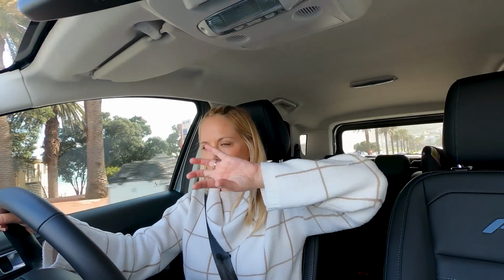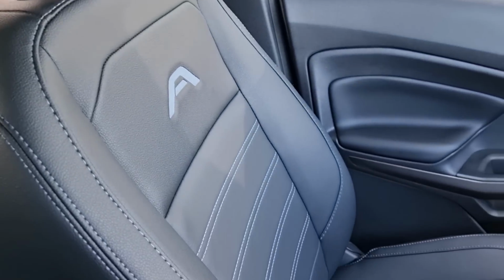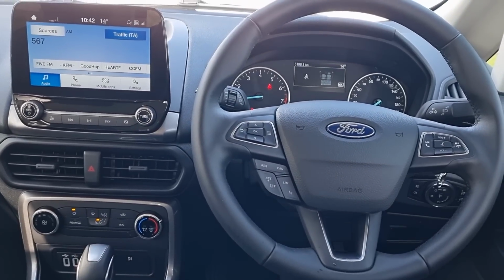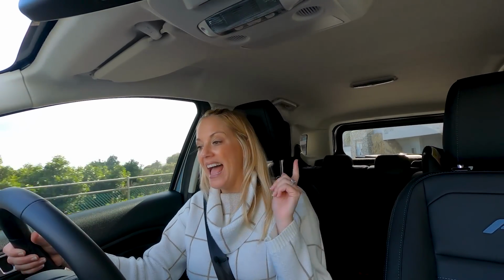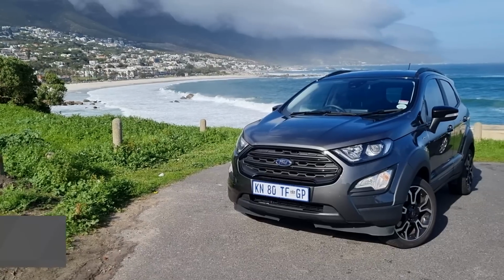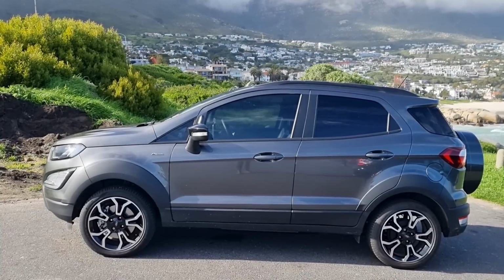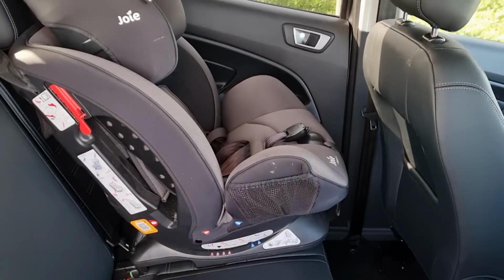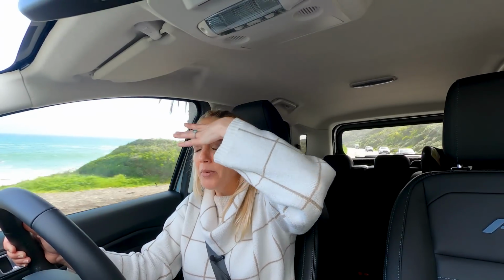The Ford EcoSport still punches the lights out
The Ford EcoSport is pretty much the pioneer of the compact SUV segment. And even though we now have a bazillion rivals in the segment, such as the Kia Sonet, Hyundai Venue, Renault Kiger, Nissan Magnite, Toyota Urban Cruiser, Suzuki Vitara Brezza etc, it still manages to sell around 700 units a month. Is it because Ford continues to introduce special edition models such as this EcoSport Active that is based on the Trend? Who knows. It might be because people think it is a real family car, but I have a different opinion on that as you will see in this video. Either way, one cannot deny the success of the ever-popular Ford EcoSport.